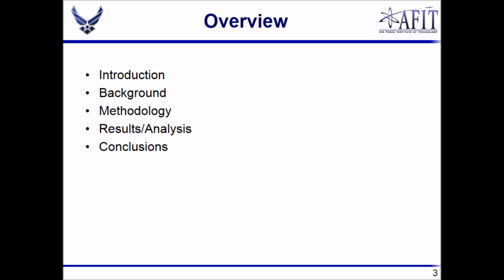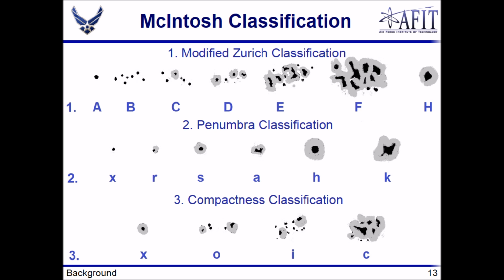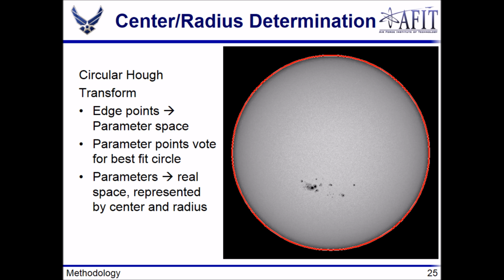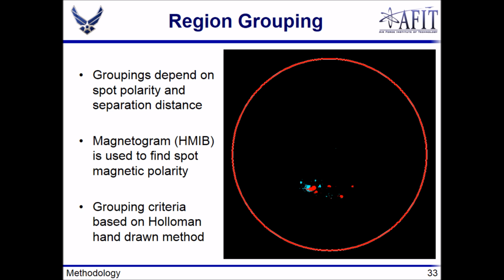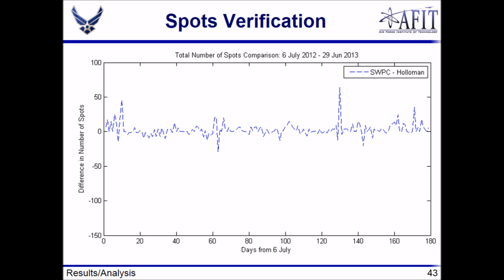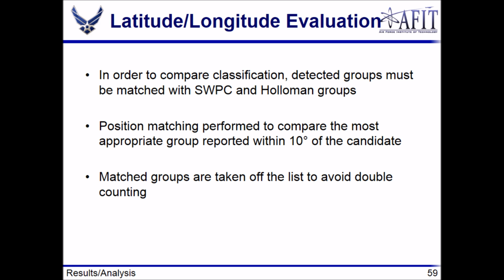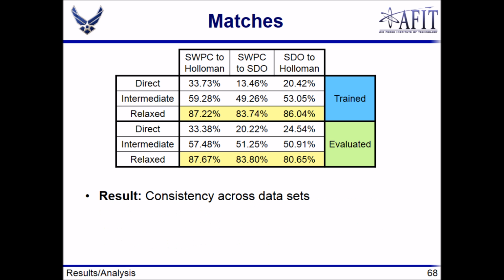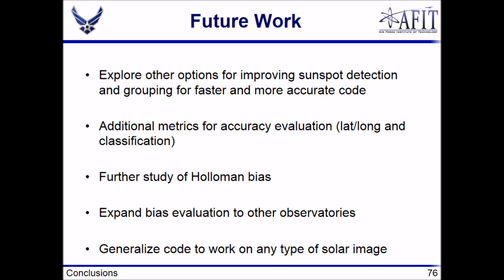AFIT Thesis Defense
2nd Lt Gordon Spahr presents his Masters thesis research for his defense on 6 February, 2014 at the Air Force Institute of Technology in Dayton Ohio.

Author:
Gordon M. Spahr, 2d Lt, USAF

Committee:
Dr. Ariel Acebal
Col Karl Walli
Dr. William Bailey

Department:
Engineering Physics, Air Force Institute of Technology

Topic:
Fully Automatic Sunspot Detection and Classification using Solar Dynamics Observatory Helioseismic and Magnetic Imager Imagery in Matrix Laboratory

Abstract:
An automatic sunspot detection and classiﬁcation method is developed combining HMII and HMIM imagery procured from the Solar Dynamics Observatory. Iterative global thresholding methods are employed for detecting sunspots. Groups are selected based on heliographic distance between sunspots via area-based grouping lengths. Classiﬁcations are applied through logical operators adhering to the standard McIntosh classiﬁcation system. Calculated sunspot parameters and classiﬁcations are validated in three way comparisons between code output, Holloman AFB and the Space Weather Prediction Center. Accuracy is achieved within the margin of difference between Holloman and SWPC reports for sunspot area, number of groups, number of spots, and McIntosh classiﬁcation using data spanning 6 July 2012 to 29 June 2013: SWPC/Holloman (33.38%,57.48%,87.67%), SWPC/SDO (20.22%,51.25%,83.80%), and SDO/Holloman (24.54%,50.91%,80.65%). The automatic classiﬁcation system is used to evaluate bias inherent in Holloman classiﬁcation methods. Parameters are altered to reach optimal match percentages with Holloman, indicating differences between computed parameter values and hand-calculated counterparts. Group length cutoffs are shown to differ by 2.5◦, eccentricity is quantiﬁed at 0.8, and penumbra length cutoffs are shown to exceed differences of 1.4◦ from McIntosh values.

DISTRIBUTION STATEMENT A: APPROVED FOR PUBLIC RELEASE; DISTRIBUTION UNLIMITED.

This material is declared a work of the U.S. Government and is not subject to copyright protection in the United States